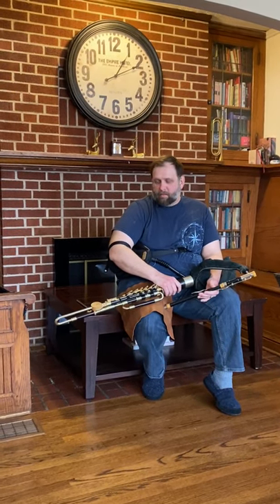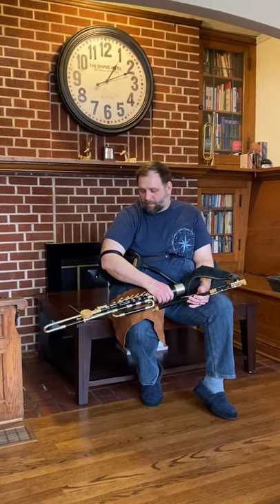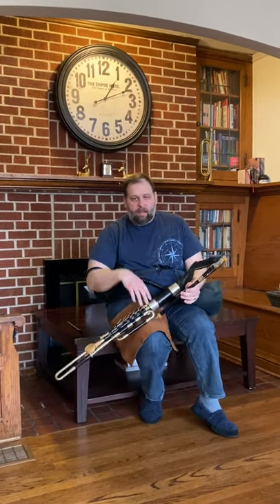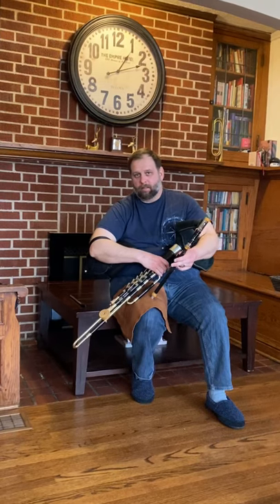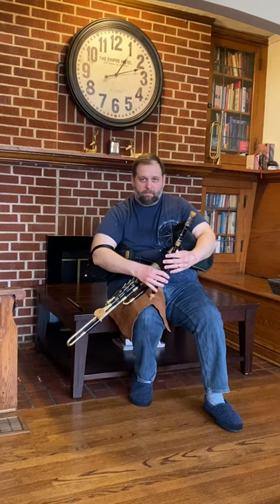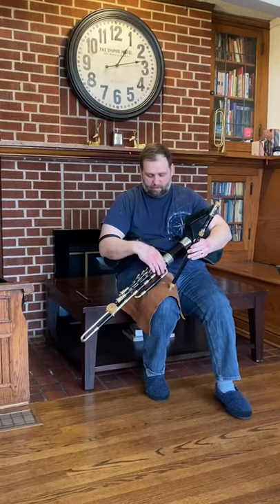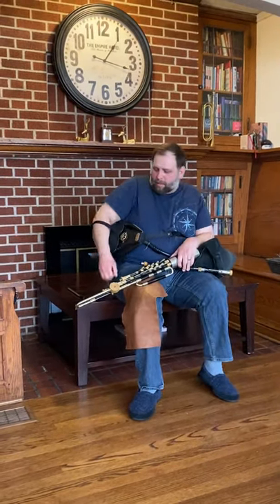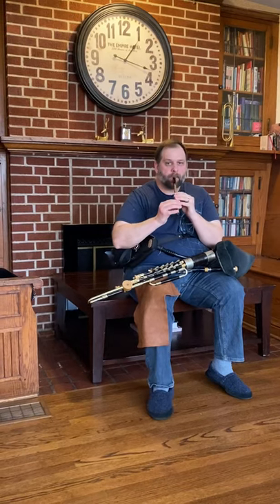Traditional Irish bagpipes (Uilleann) with Tristan Pruss